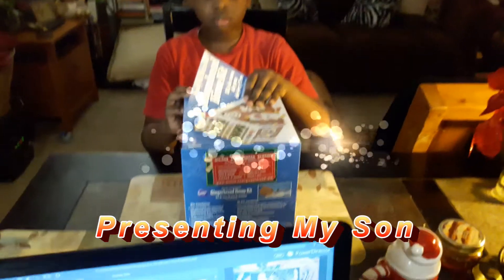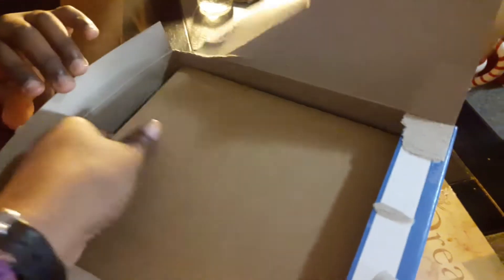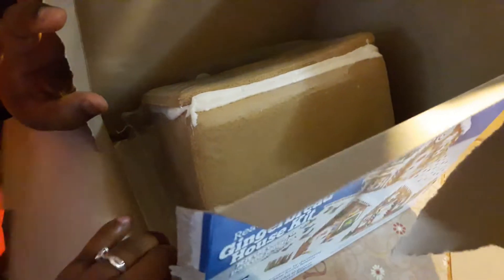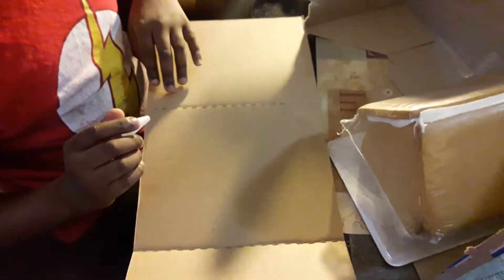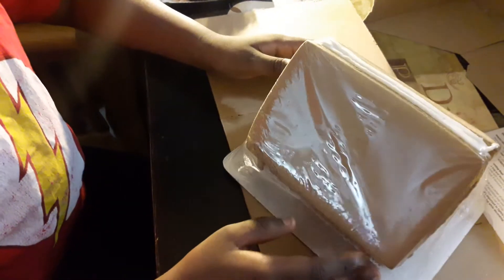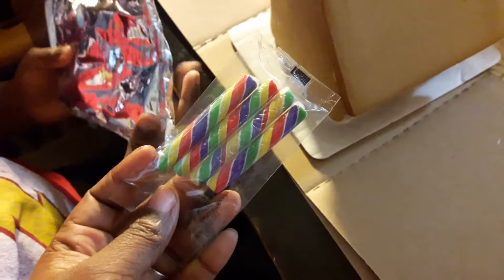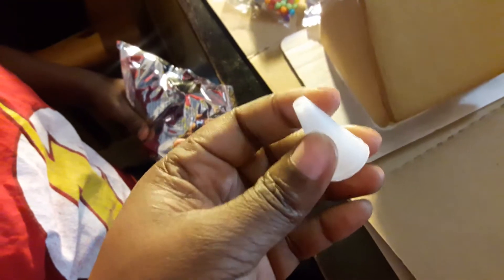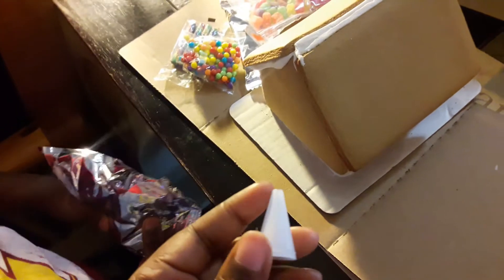Vlogmas Day 23 | The Gingerbread House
Watch my son create a Masterpiece!

Would you like to become one of my Roses? Well it's easy!